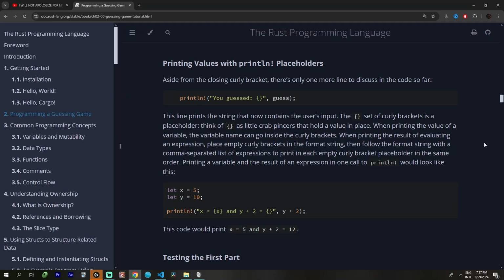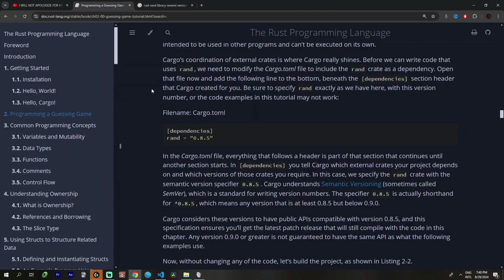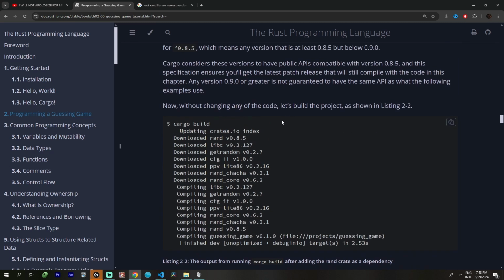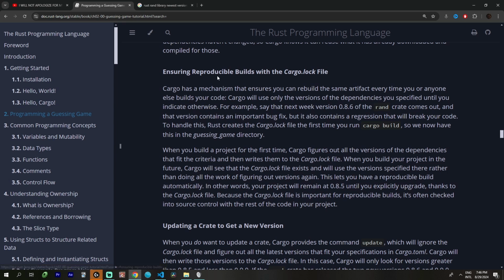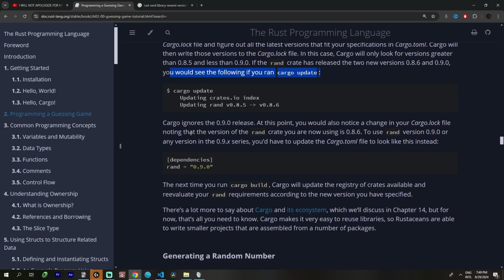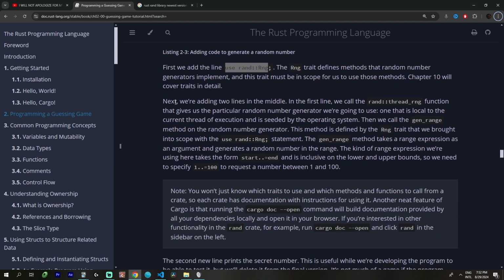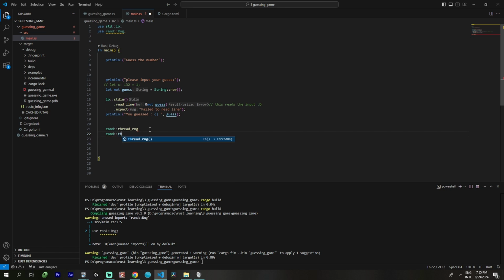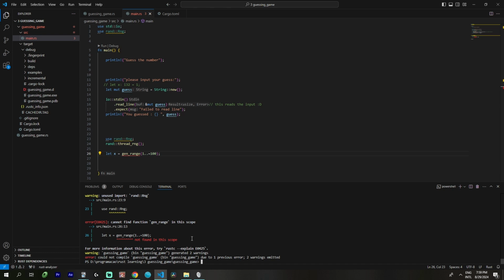Coding rust to make you sleepy😴🦀 - ASMR coding rust ep 2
Greetings stranger, I'm not surprised to see your kind here... I'm not Warriv but I love him haha. This is my developer ASMR video, I hope this helps you relax and maybe sleep too.

This is a video of me learning how to code in rust while whispering and making keyboard sounds. I hope it makes you sleepy or relaxed! Keep in mind I'm no master of coding, I'm learning it!